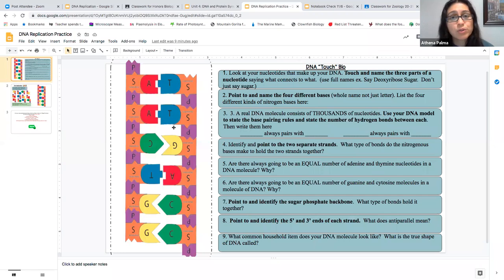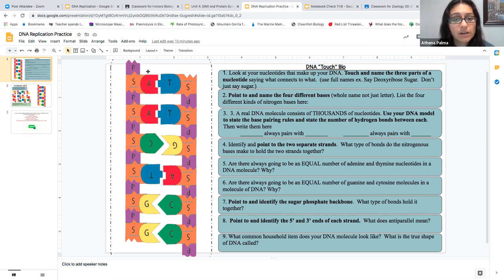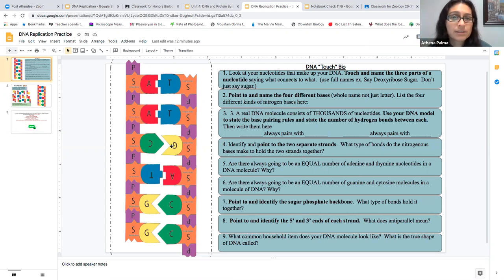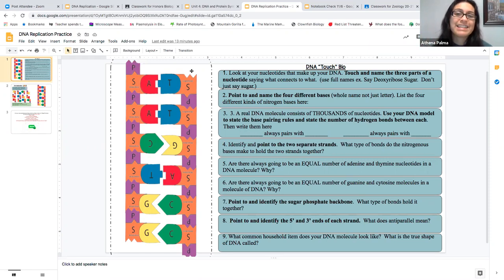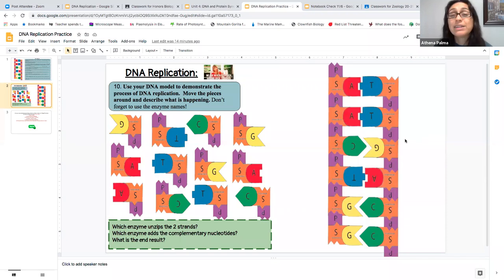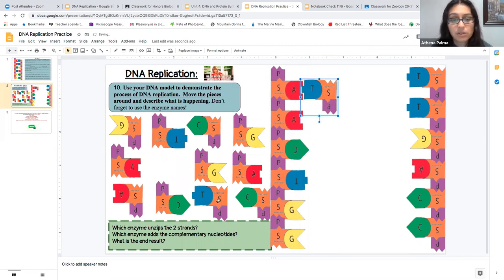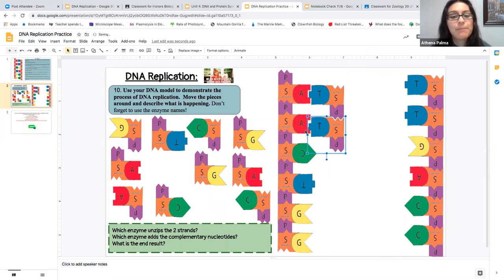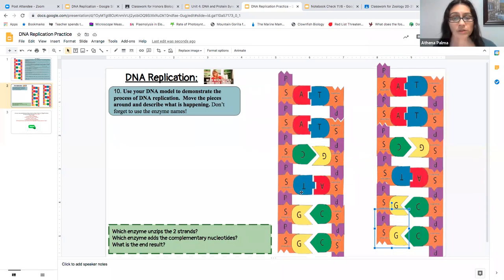DNA One on One Quiz